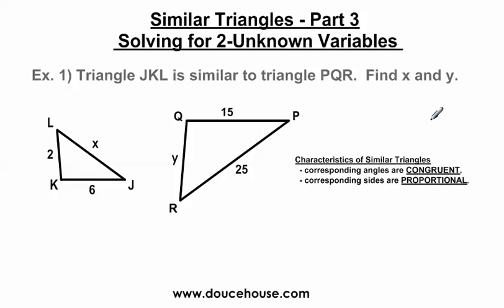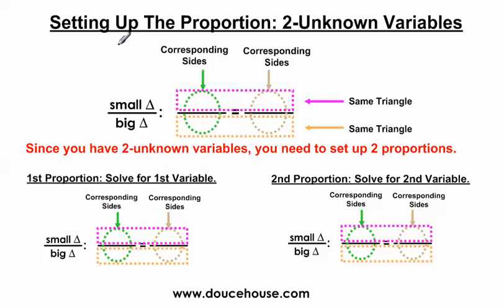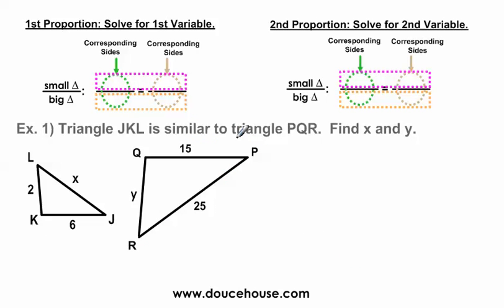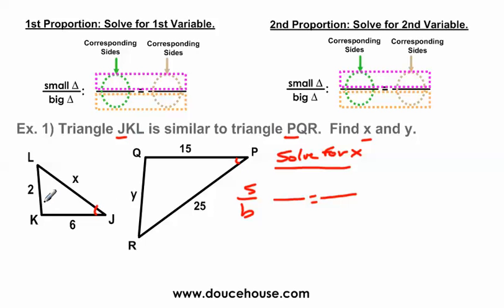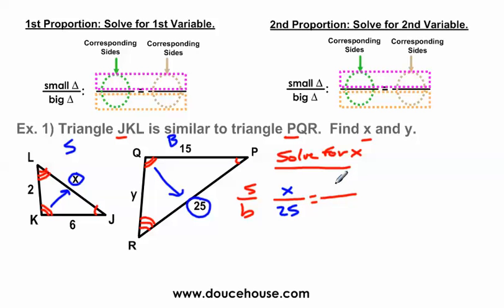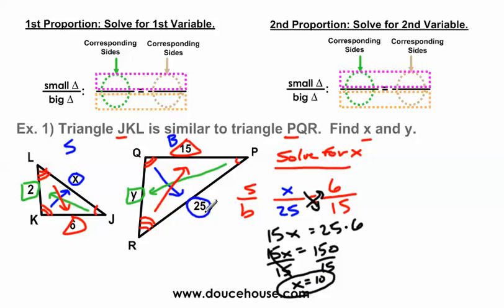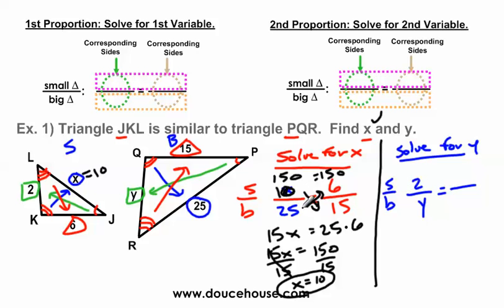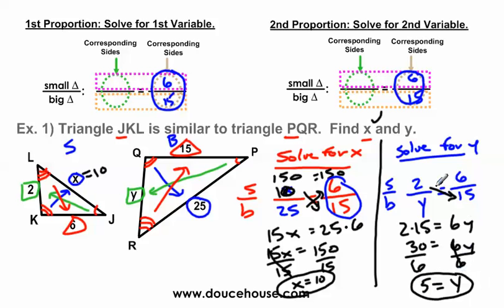Similar Triangles - Part 3 (Solving for 2-Unknown Variables)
for more videos like this.  In this video, I show you how to solve for 2-unknown variables when working on similar triangle problems.  I show you how to set up the proportions properly and how to makes these problems easier by showing you easy to remember tricks.